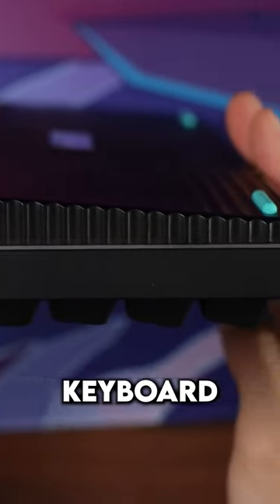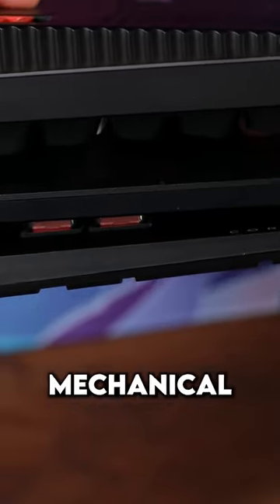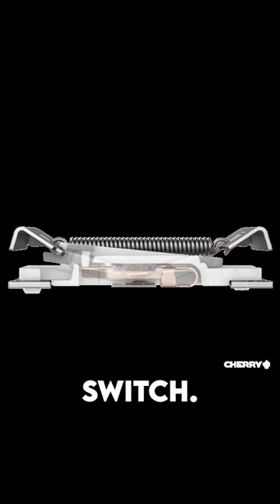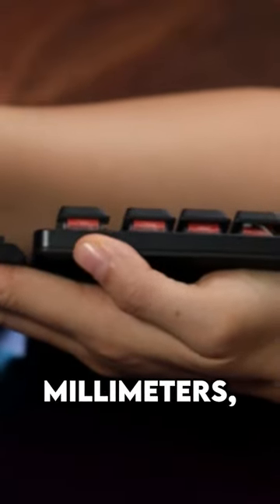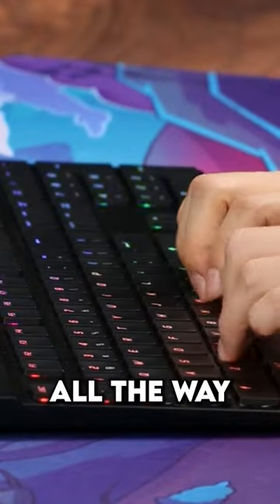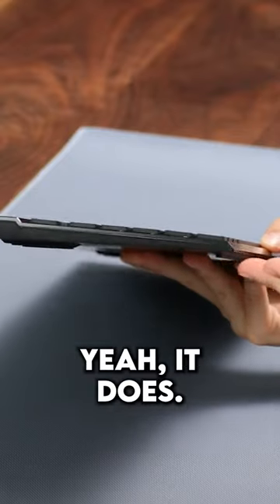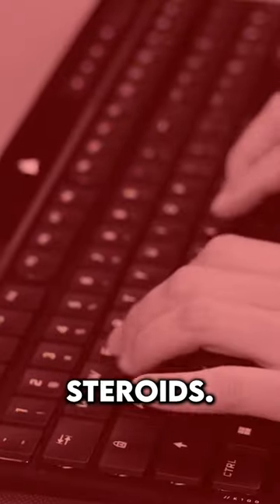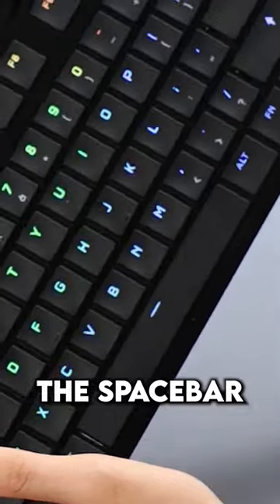have you seen this ultra thin keyboard?